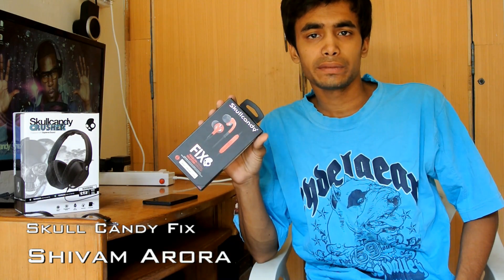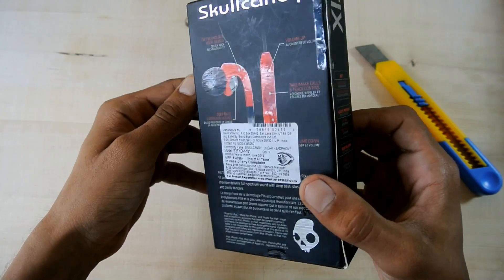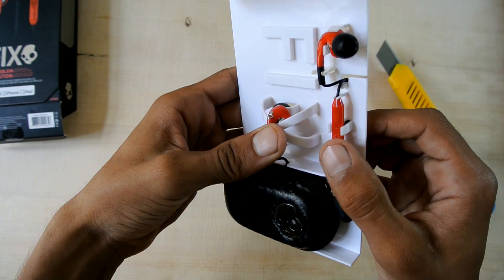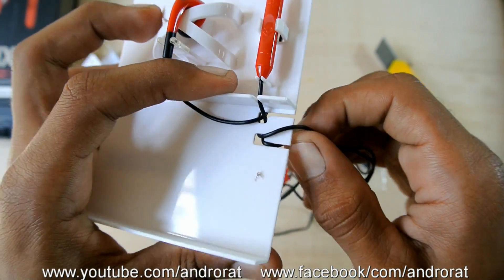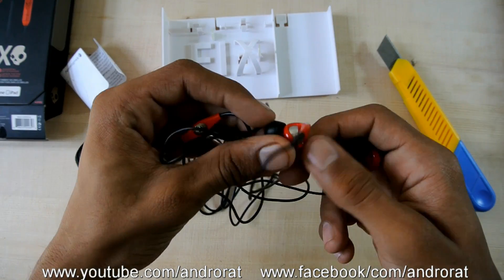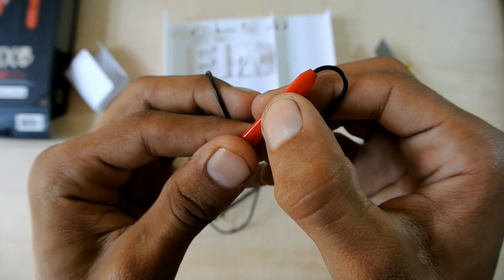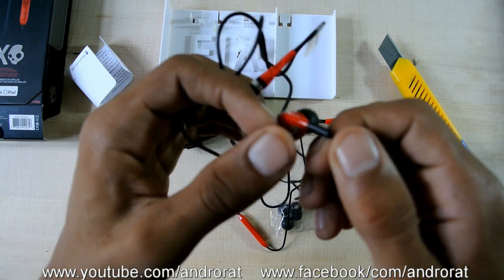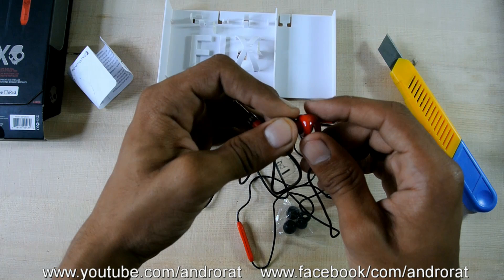Skullcandy FIX buds Unboxing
Want a new pair of buds for your jogging and don't want them to fall dow when running then this is the best choice, These are the Skullcandy FIX headphones that don't fall down.